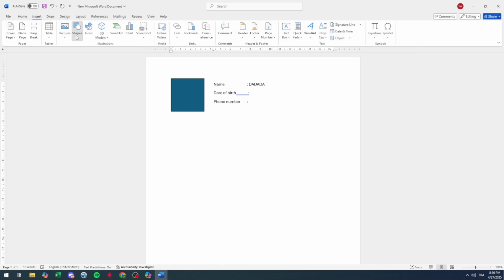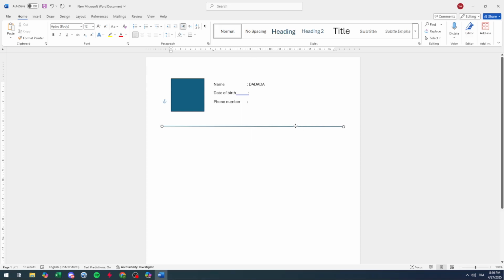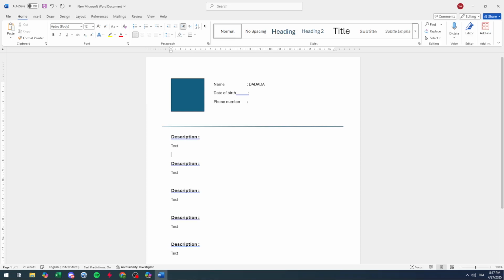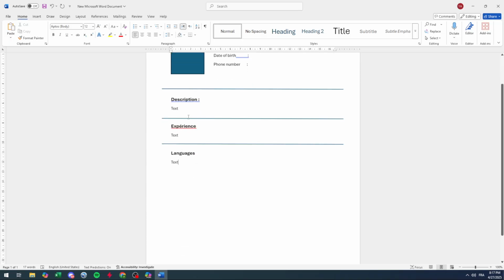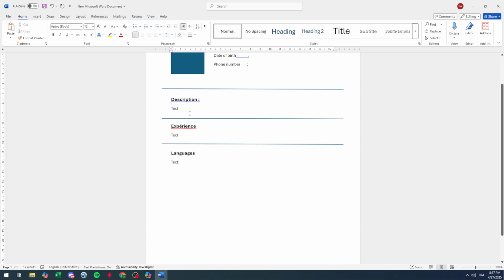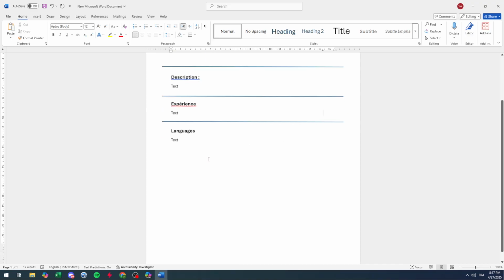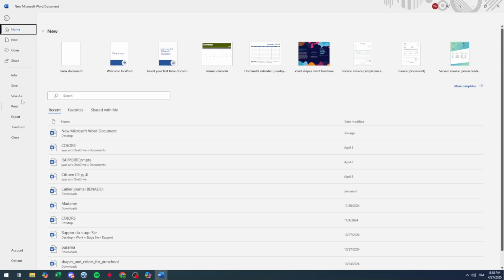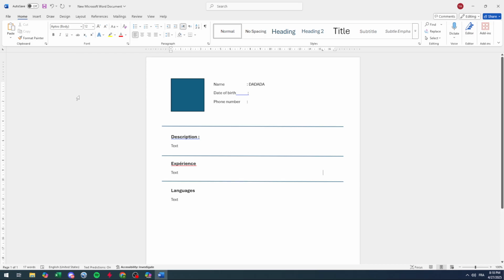How To Make Cv In Microsoft 365 Tutorial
Today we talk about make cv in microsoft 365,how to make cv in microsoft word,cv,microsoft 365,cv template,office 365